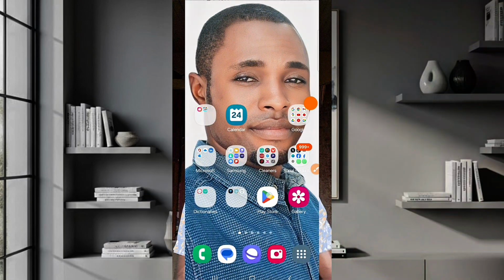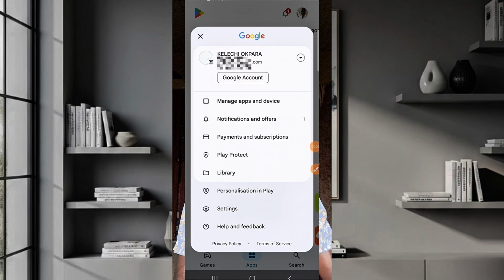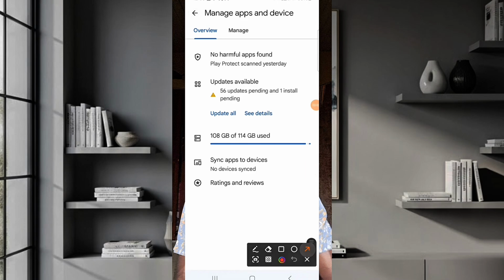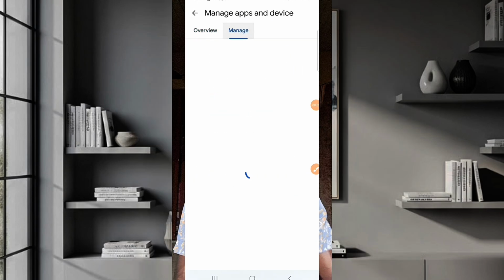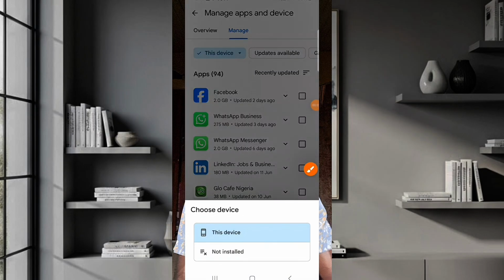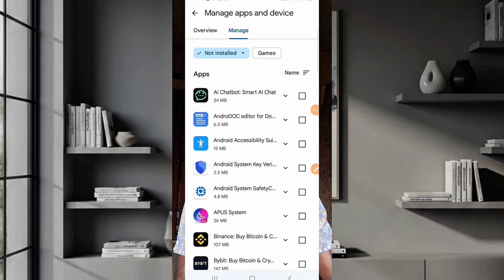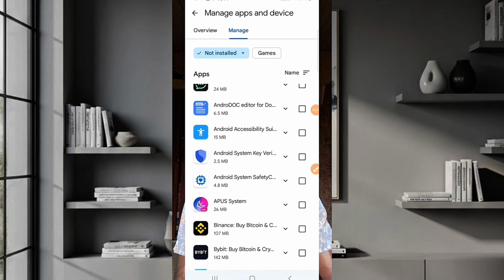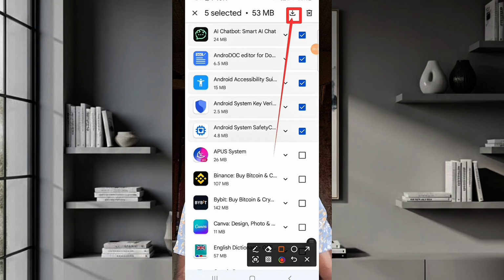How to restore deleted apps on android phone in seconds.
Accidentally deleted an app? In this video, I’ll show you how to restore deleted apps on any Android phone using the Google play store without searching for them again.

You will also learn how to remove apps from your play store history.

This tutorial works on Samsung, Tecno, Infinix, Xiaomi, Huawei, Oppo, Vivo, Redmi and most Android phones.